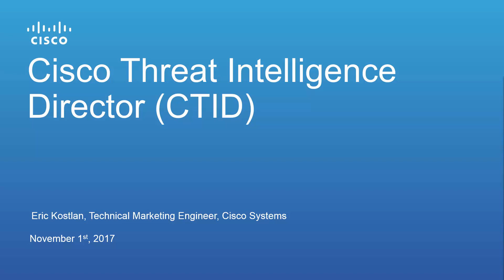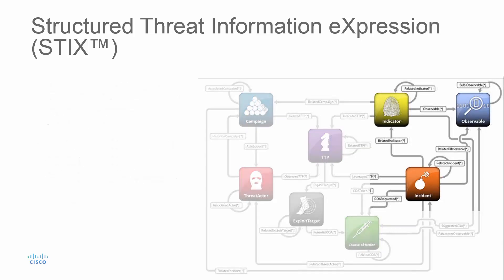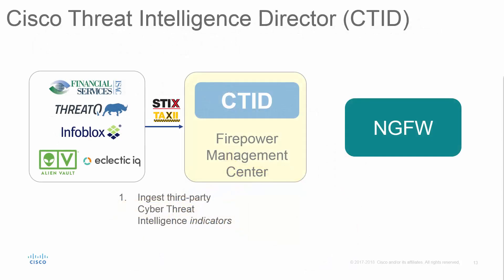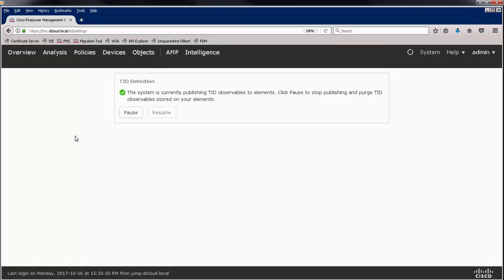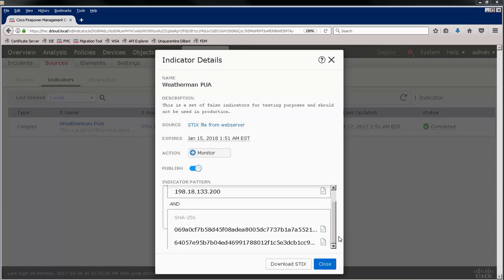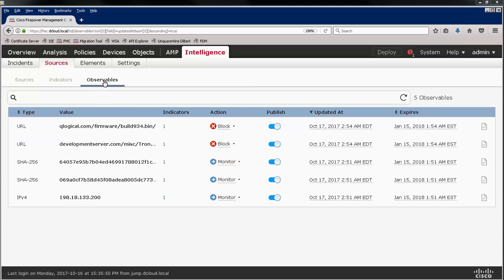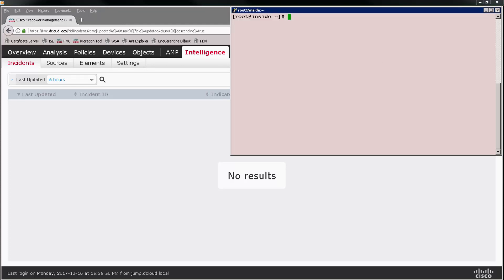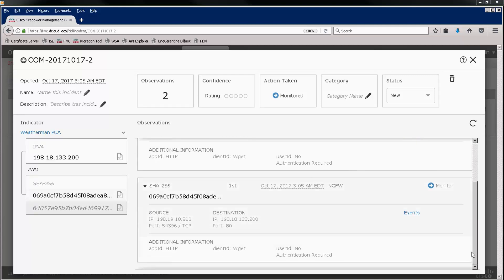CTID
Presentation on the Cisco Threat Intelligence Director or CTID.  This was incorporated int the Cisco Firepower Management Center (FMC)  in the 6.2.2 release.